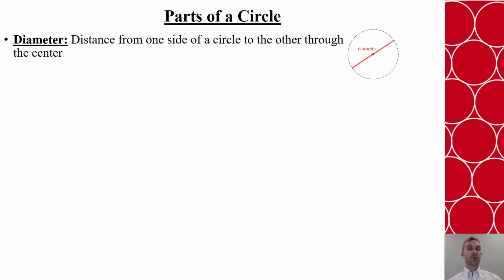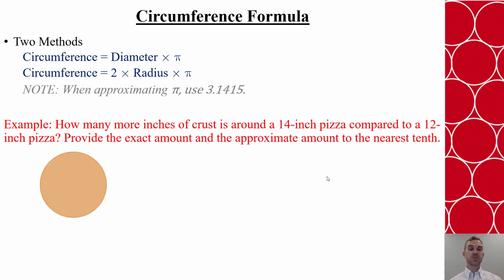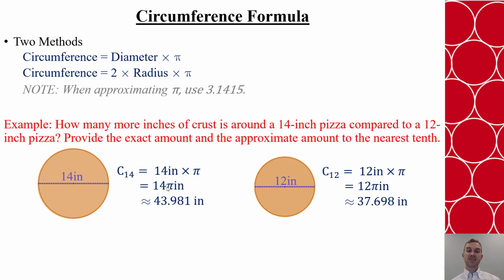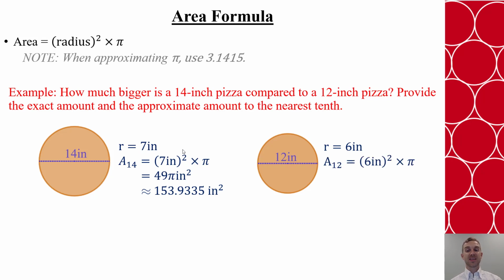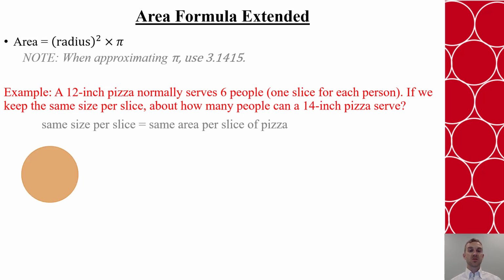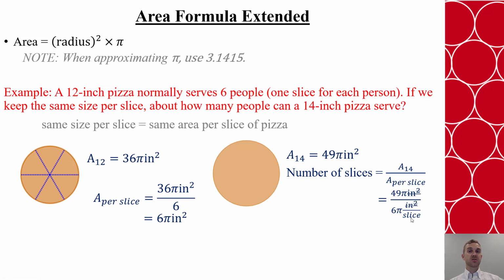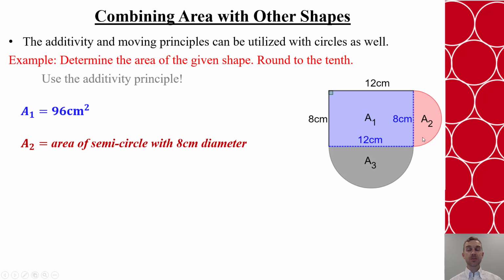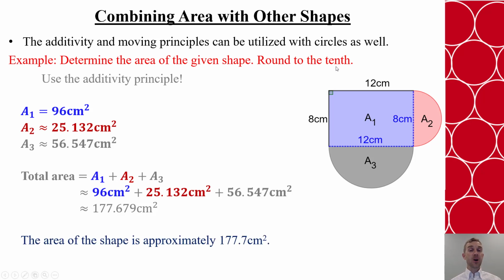Math 122 Ch 12.6 - Circumference and Area of Circles